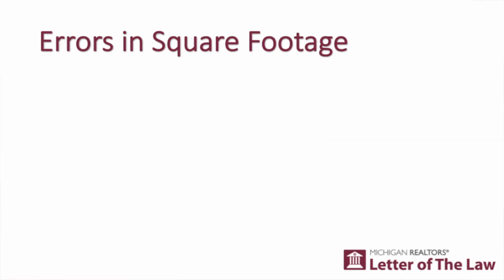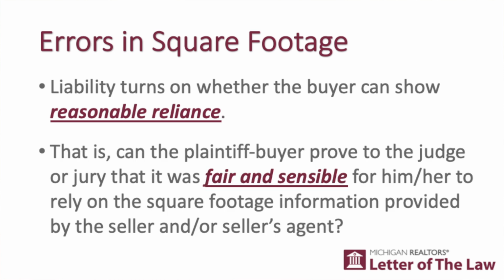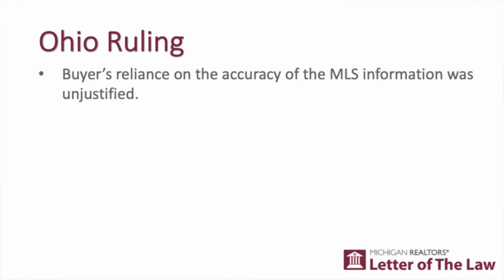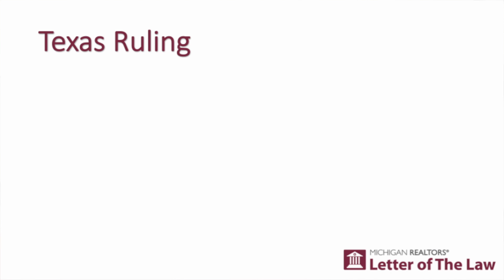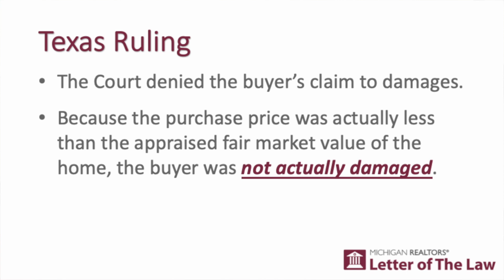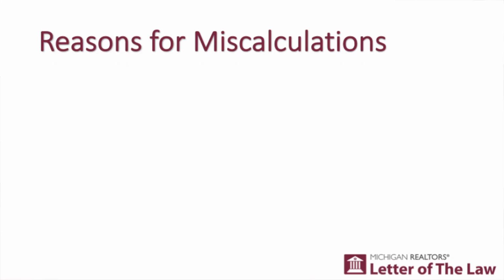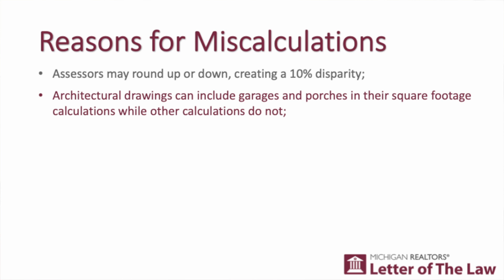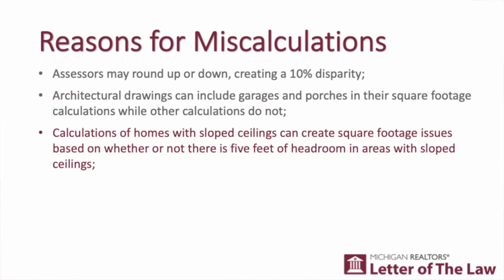Letter of The Law | May 2019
Reproduction and distribution of the presentation without written permission of Michigan Realtors® is prohibited. ©Michigan Realtors® 2019. Michigan Realtors® legal work product and educational materials found at mirealtors.com and law.mirealtors.com are proprietary and subject to copyright.